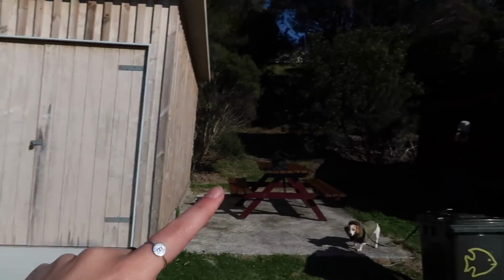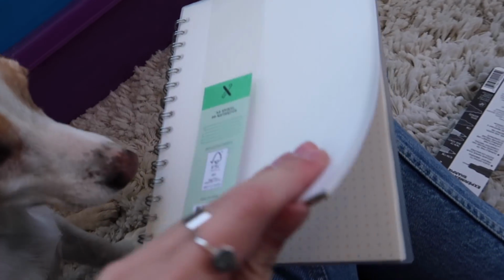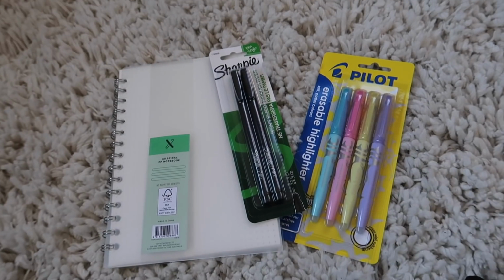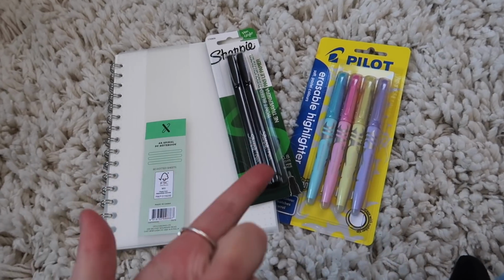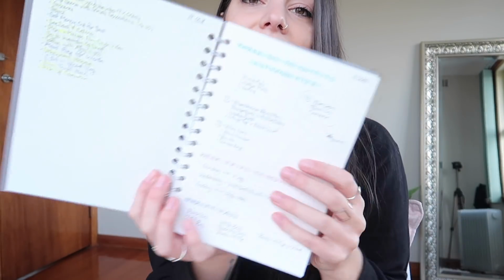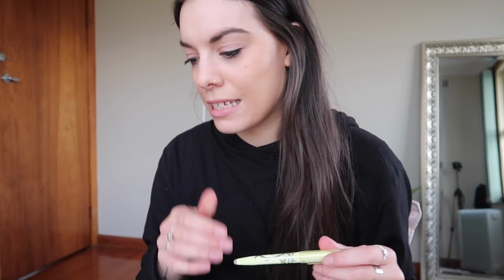WEEKLY VLOG | Life Update, Road Trip + Getting Our Caravan Back!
Snapchat ➜ beceldrup

VINTAGE STORE

MUSIC
➜ No Worries - Joakim Karud
➜ Bliss - Ikson